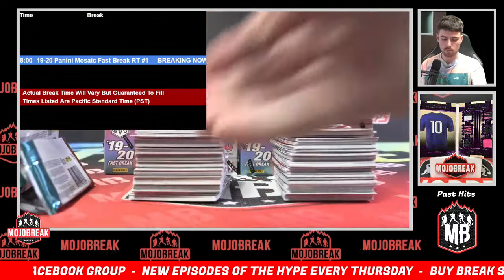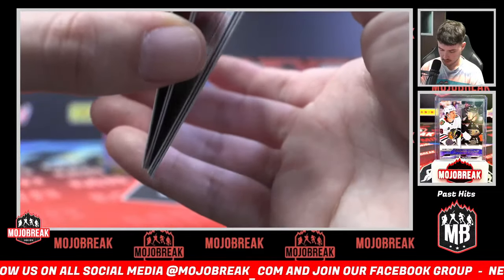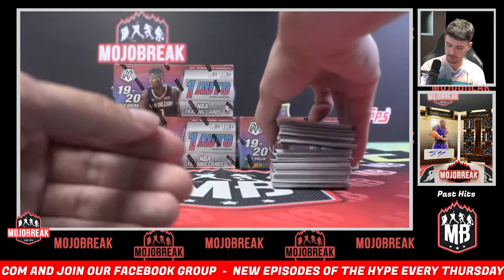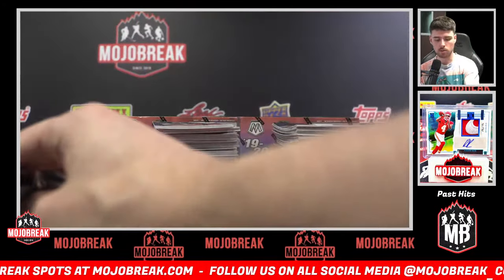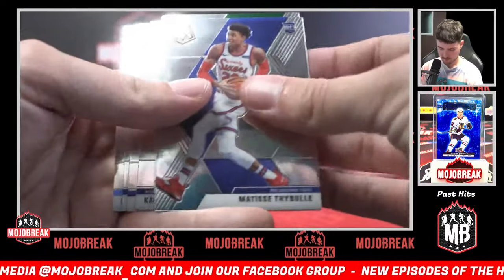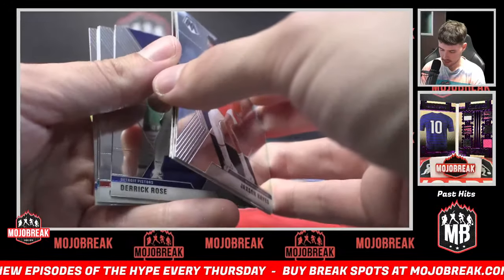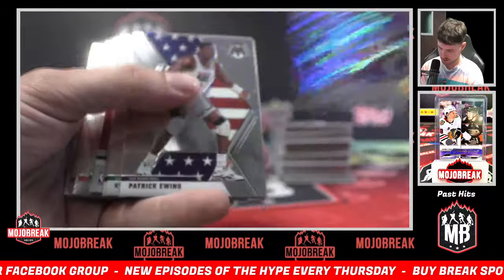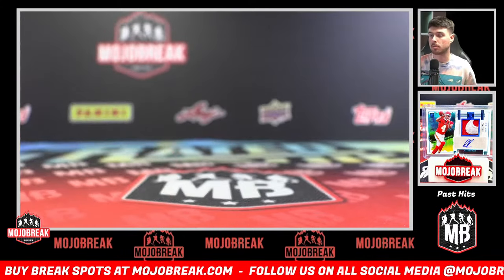Random Team #1 - 2019-20 Panini Mosaic NBA Fast Break 5 Box Break - 06.27.24